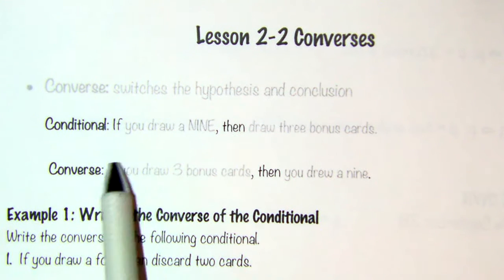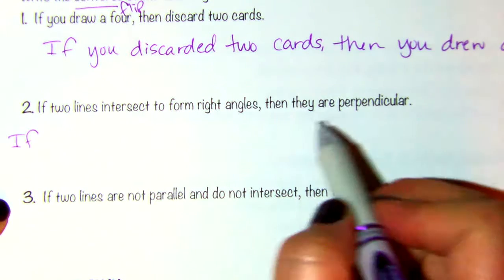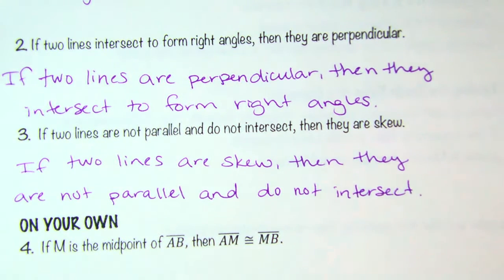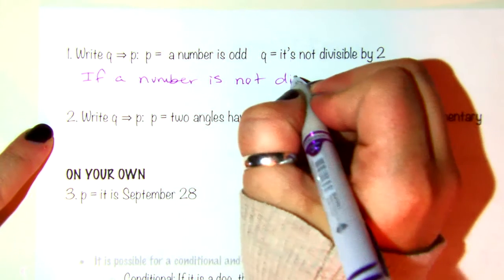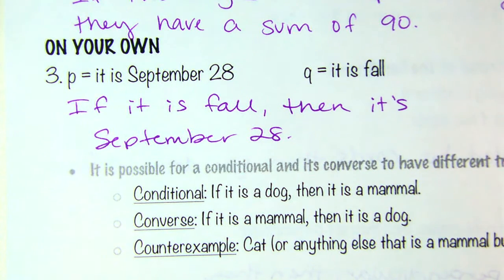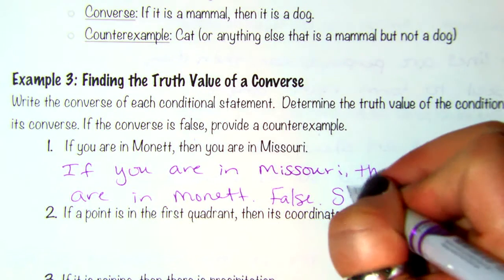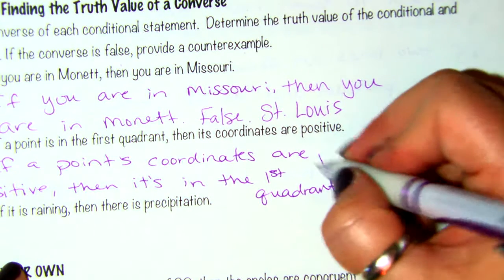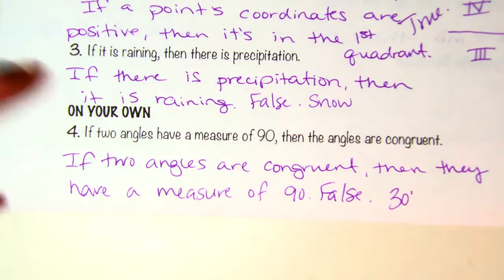Lesson 2 2 Converses